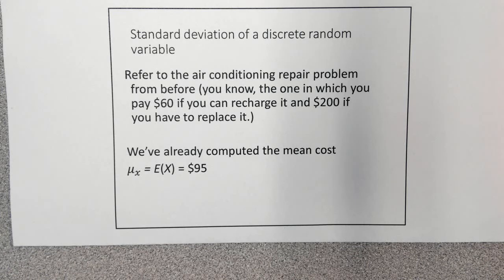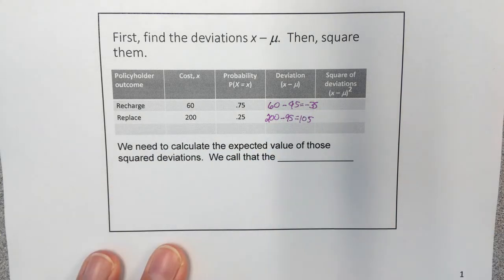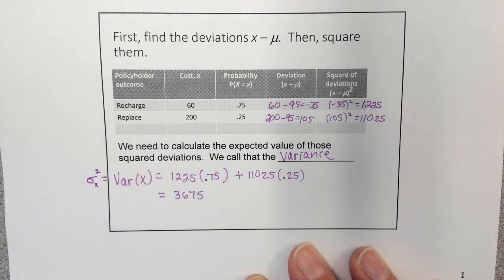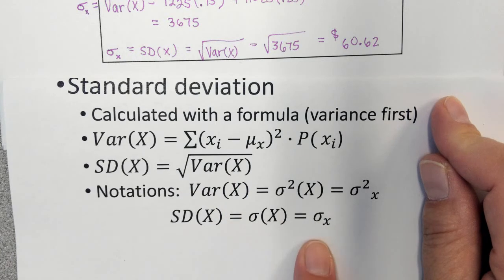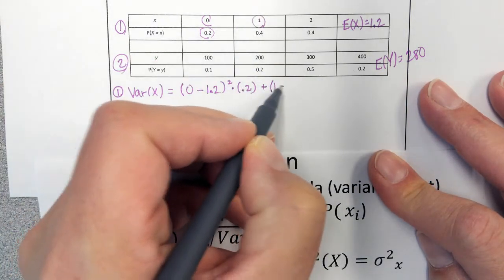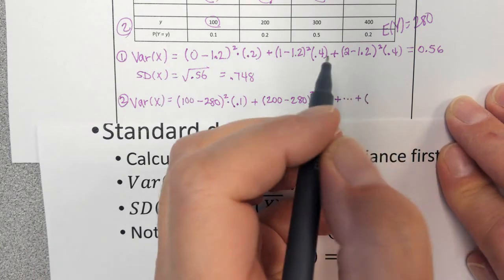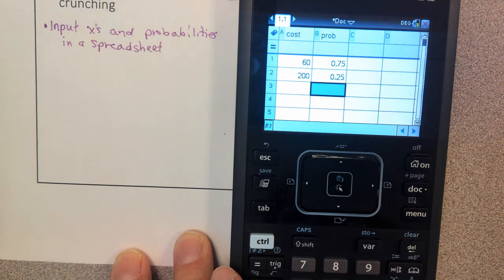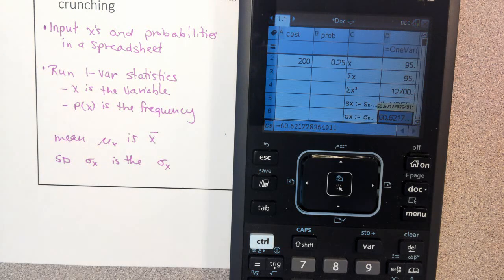AP Stats Ch 15 Day 2 Notes